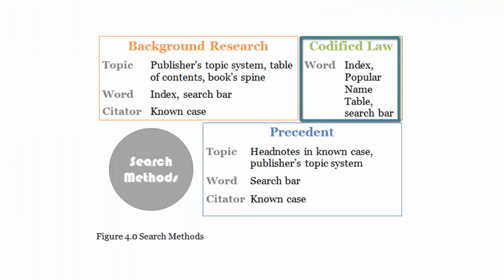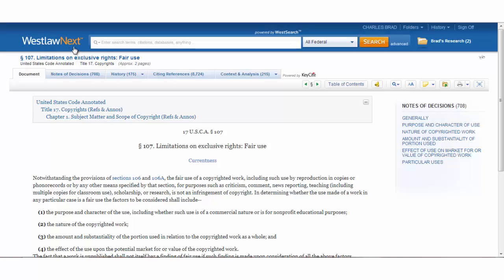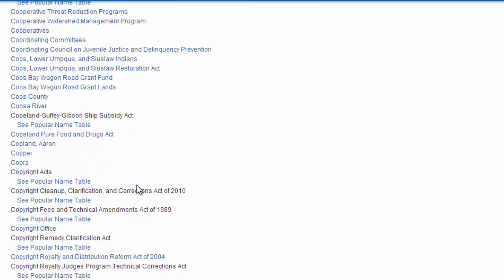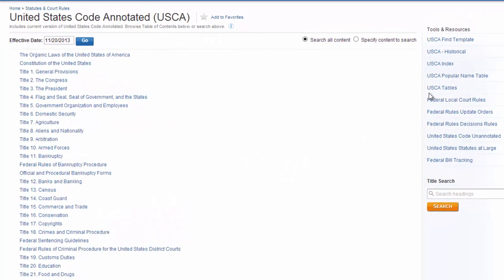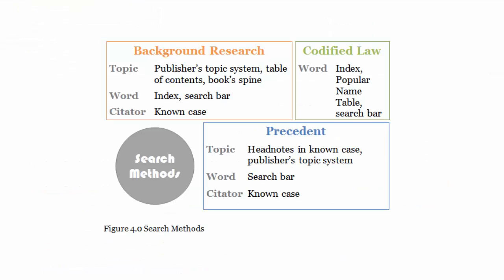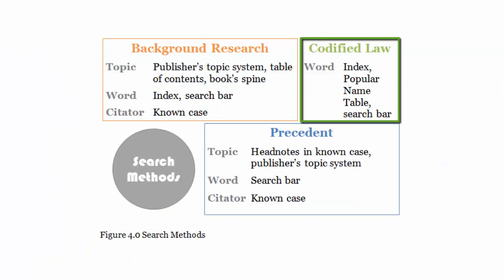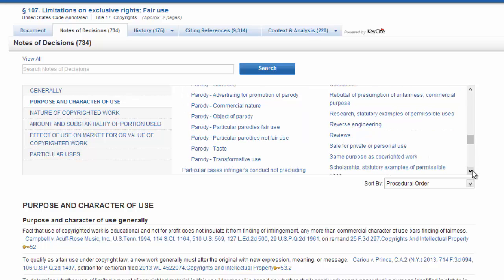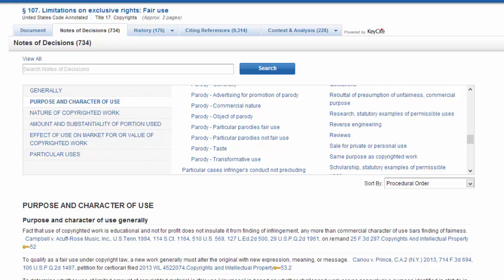Video 5.2.2B Researching Statutes on WestlawNext v2